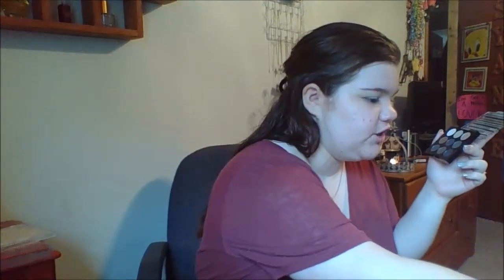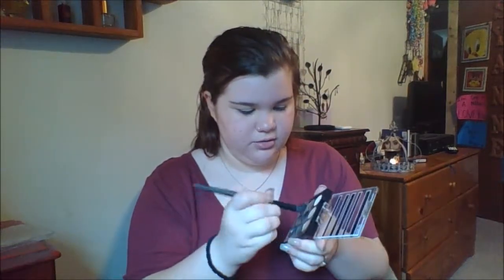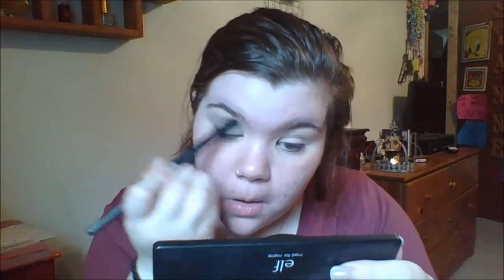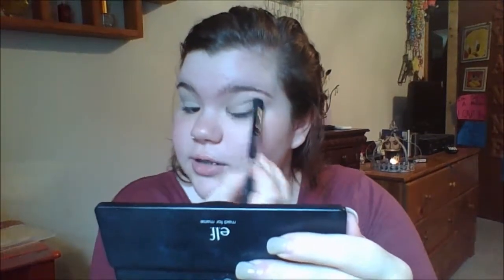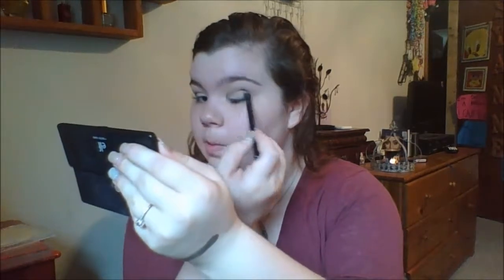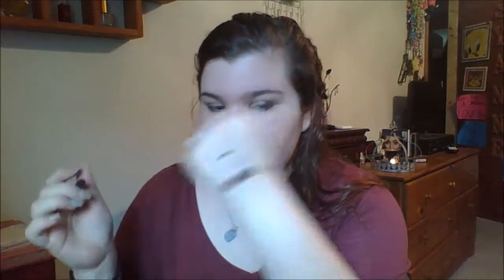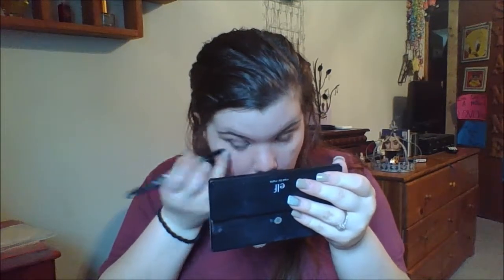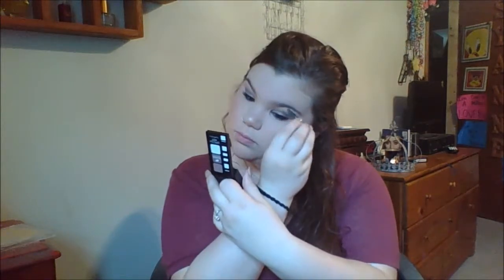Kokie Cosmetics First Impressions Try On Tutorial! Found at Walmart!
Today I am so excited about this video! I am testing out some products from the New cosmetics brand Kokie pronounced (Co-Key) that can be found at Walmart!

 Products I tested:
Eyeliner-

My name is Syanne and I make beauty videos! I have always loved beauty, but especially makeup. I want my channel to be a entertaining and fun atmosphere where everyone can be themselves and share a common love...Makeup! Along the way I hope to educate those on products and just have a good time! Enjoy!